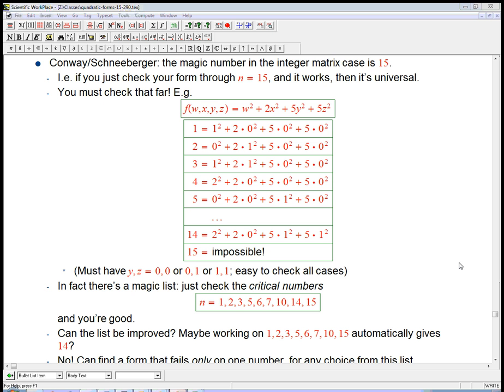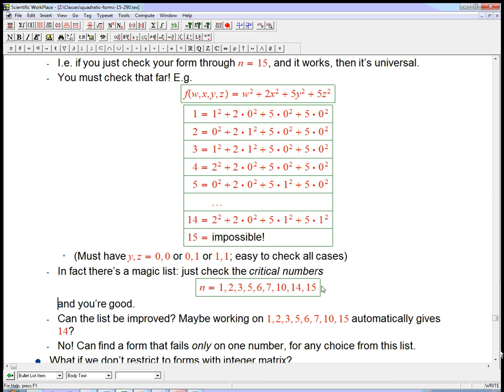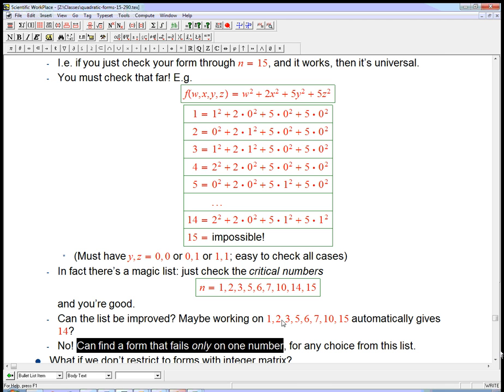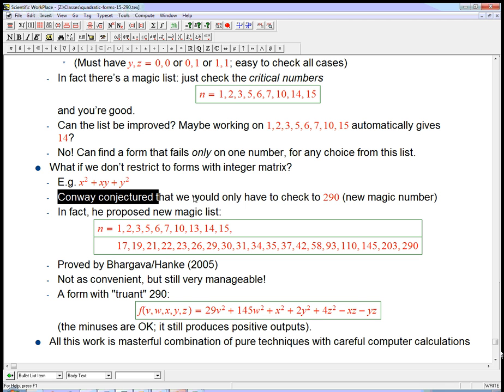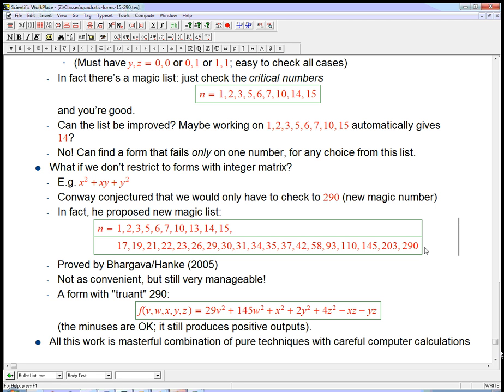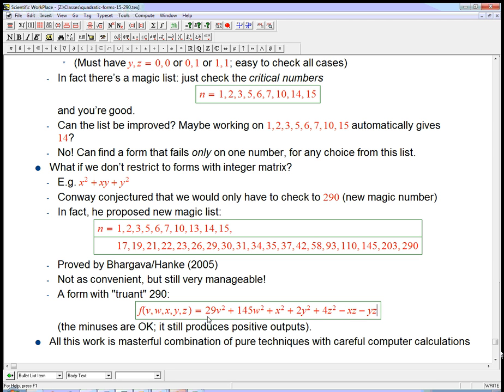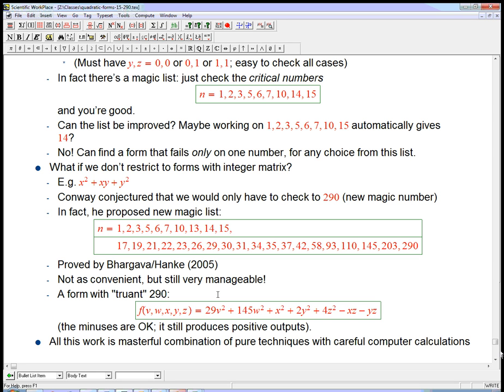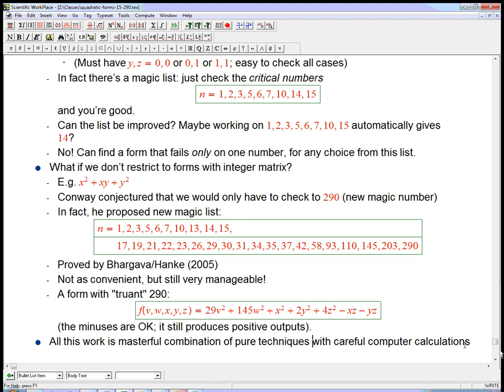Why 15 and 290 are cool (Part 3)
Concluding the story of why 15 and 290 are cool. I talk about how removing the "integer matrix" condition means you have to check a larger, but still finite, list of "critical numbers" in order to check that a quadratic form is universal.